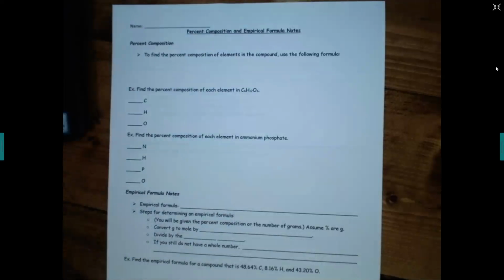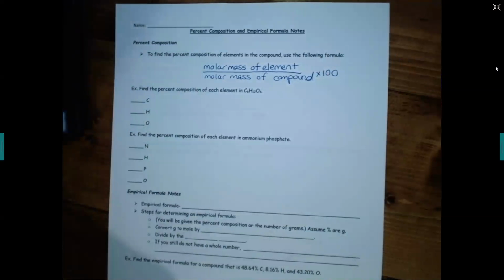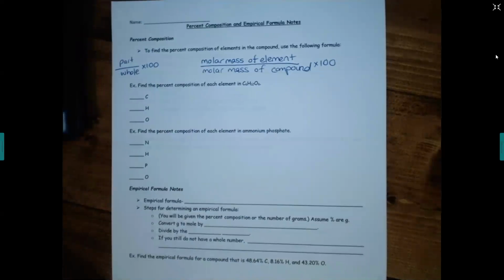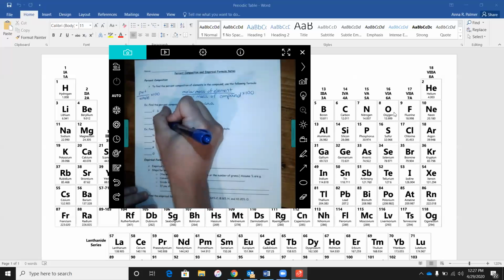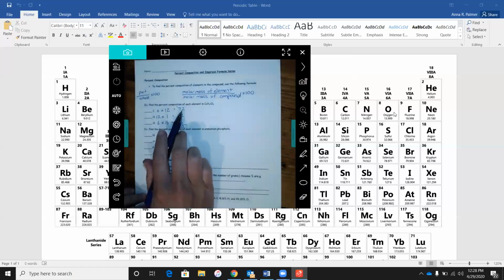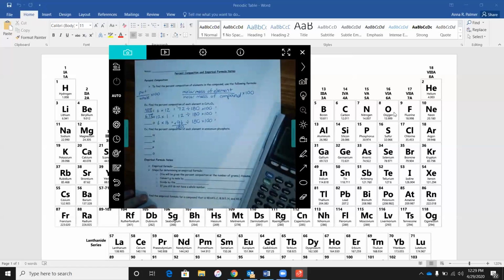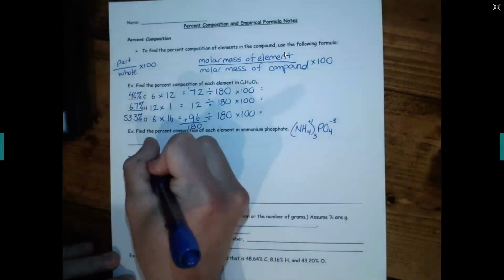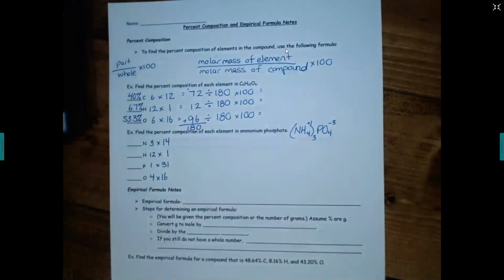Notes - Percent Composition